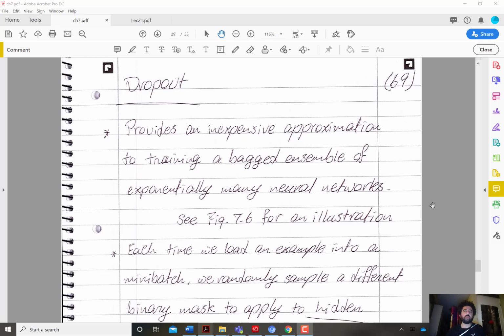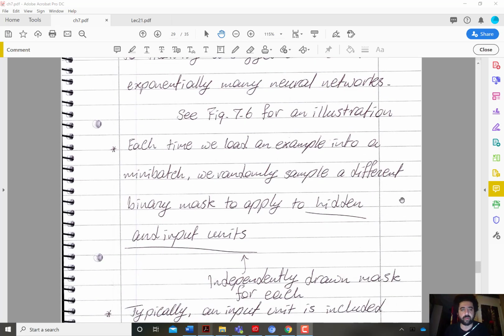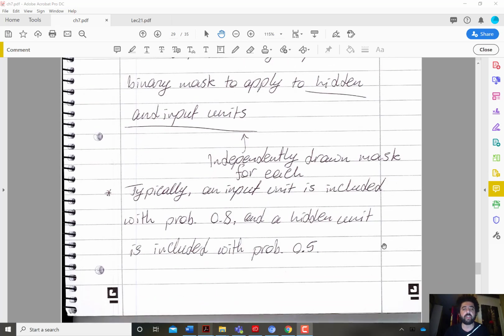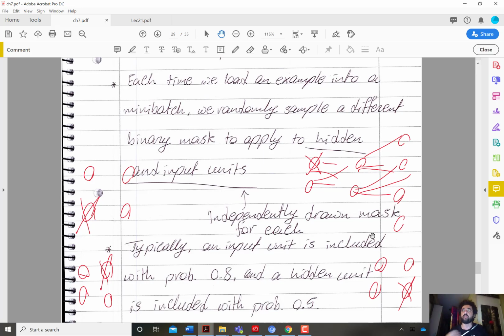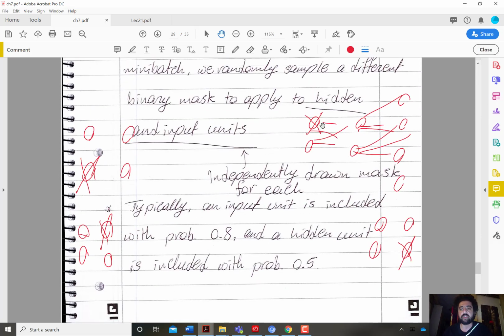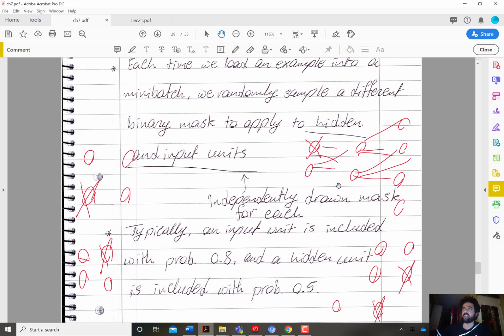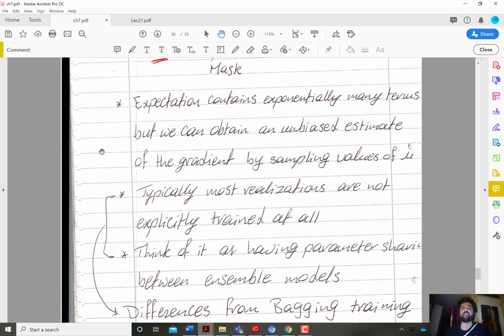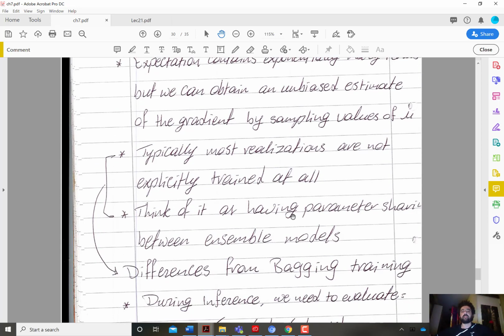Introduction to Deep Learning - Module 2 - Video 45: Introduction to Dropout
Video 45: Introduction to Dropout training and inference algorithms.